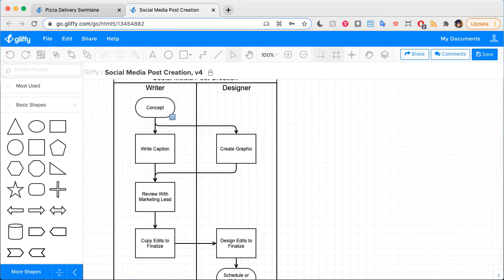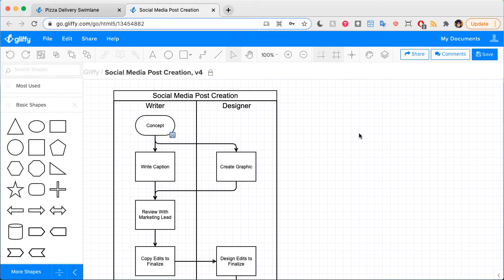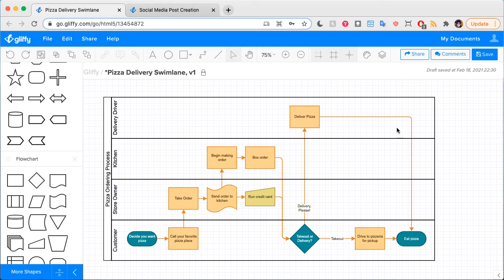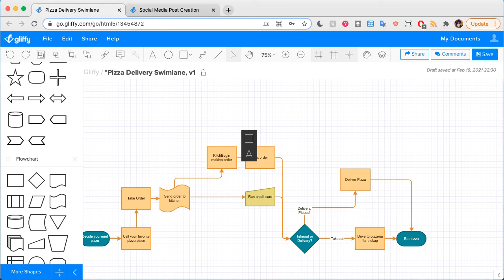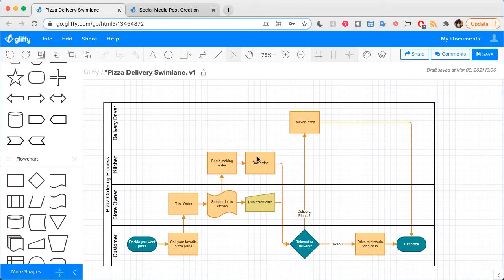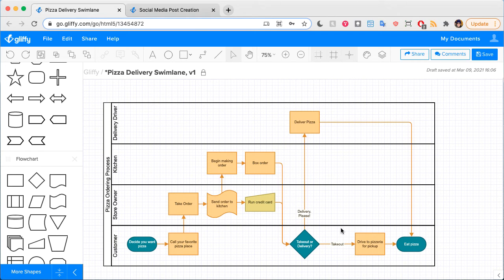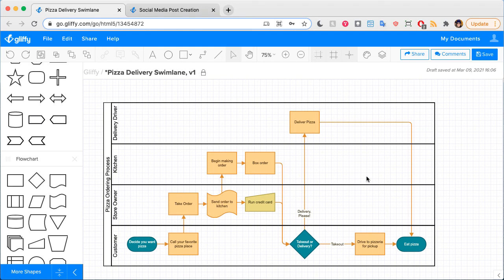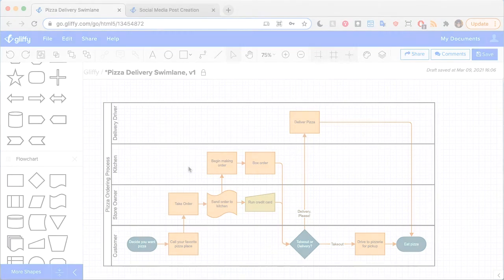What is a Swimlane Diagram? Understanding Swim Lanes + Process Diagramming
What is a swimlane diagram, anyway? We’ll walk you through examples of swimlane diagrams and explain the differences between a swimlane diagram and a flowchart. In this introduction, you’ll learn:

🔹 How to read a swimlane diagram
🔹 Benefits of swimlane diagrams over traditional flowcharts
🔹 When to use a swimlane diagram
🔹 ...And more. 😊

Gliffy has tons of resources for making flowcharts and diagrams of all types. For more details, here’s our blog post explaining swimlane diagrams and how to make a swimlane diagram in Gliffy